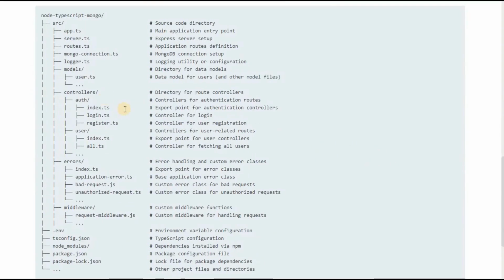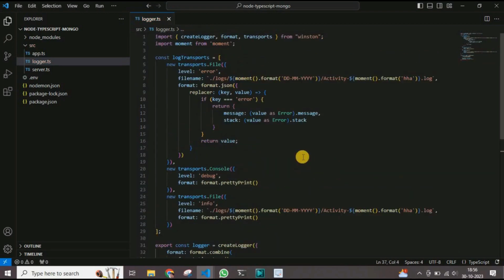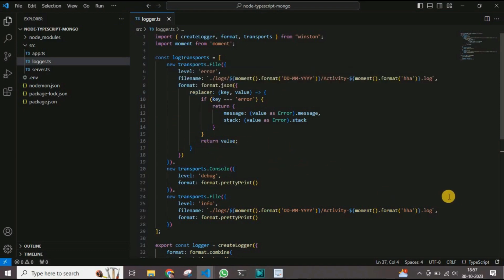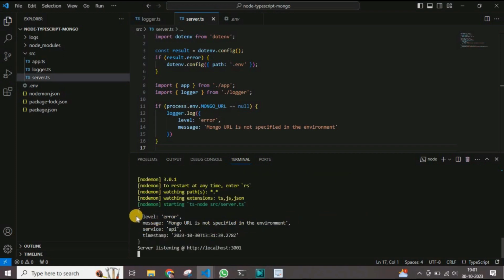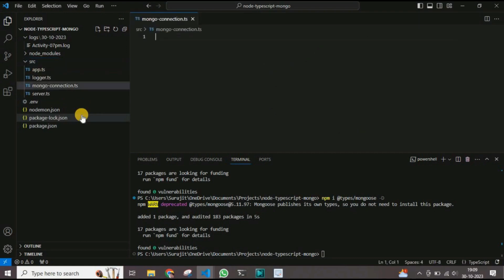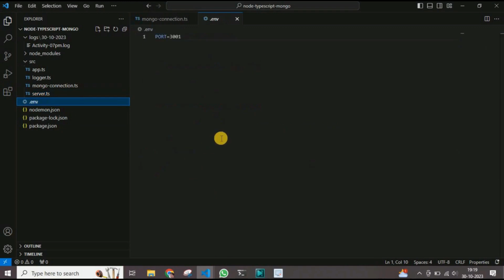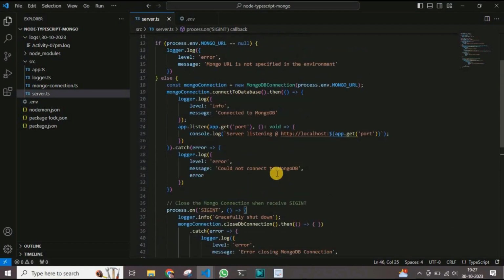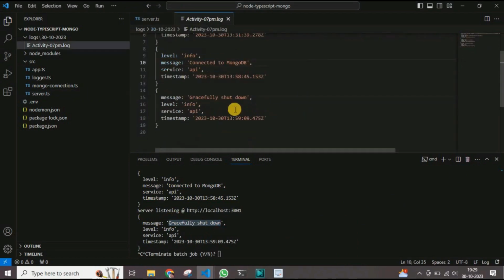MongoDB Connection with Typescript | Error, Info, Warn Logging with Winston | Part 2